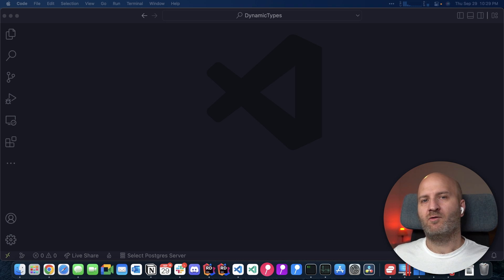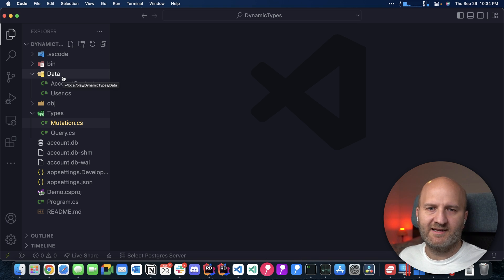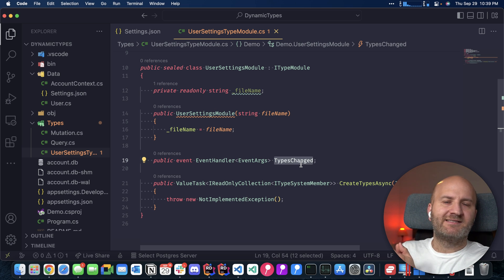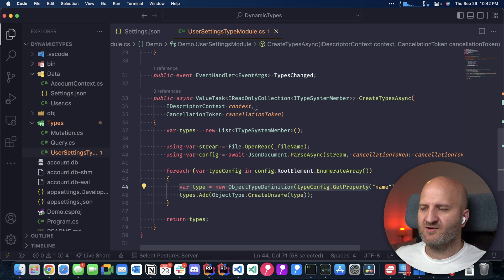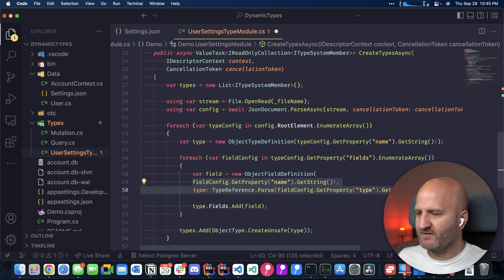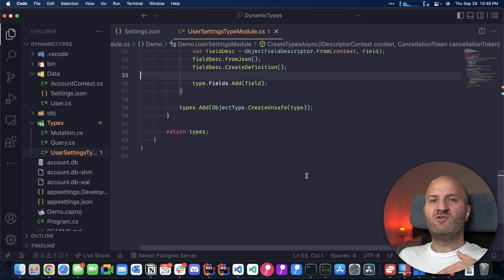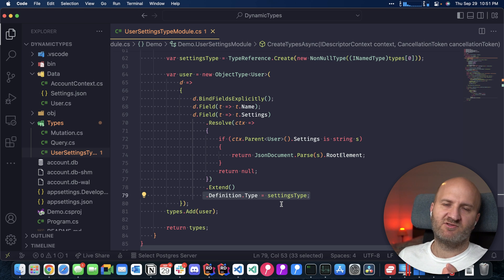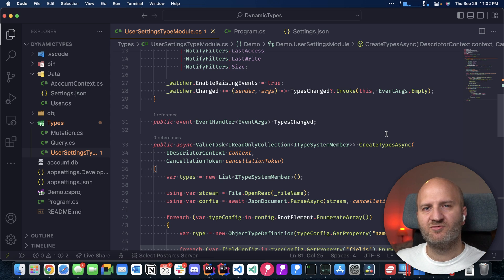Adding dynamic types to your GraphQL schema with Hot Chocolate.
Hi everyone,

we often get a questions how to deal with dynamic data structures that are inferred from JSON files or databases. In this episode I will walk you through type modules, which allow you to infer schema types dynamically and hot reload your schema whenever they change.